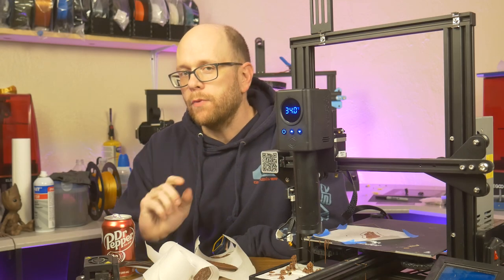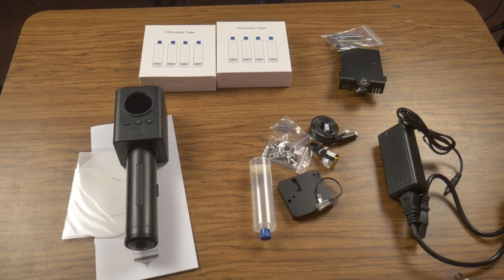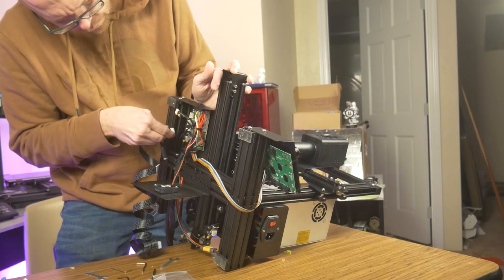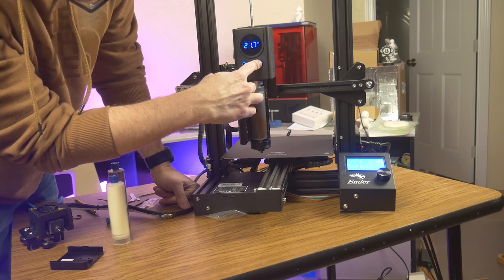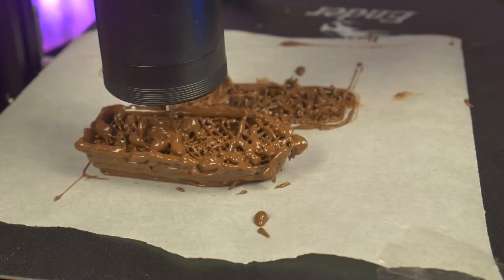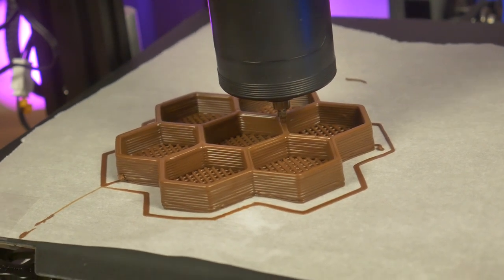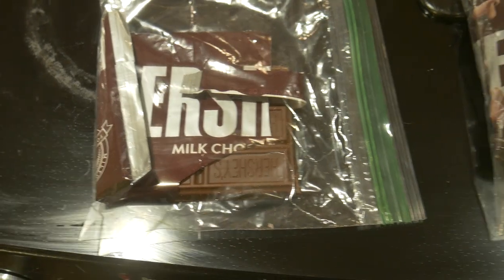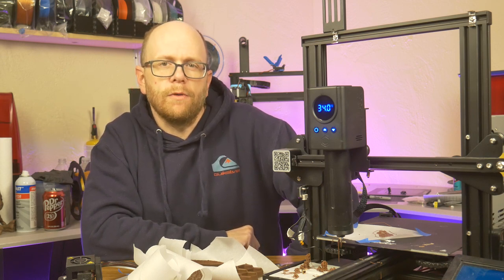3D Printing with CHOCOLATE! Wiiboox Luckybot Review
Product link:
LuckyBot 3D Food Printer Extruder